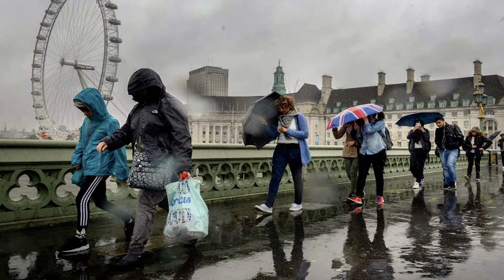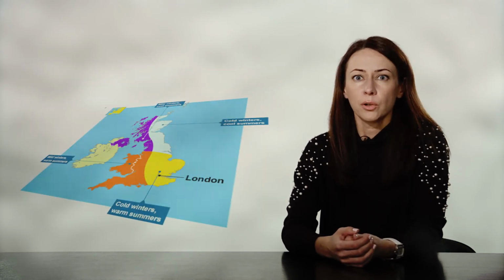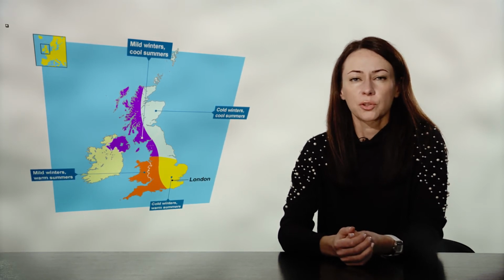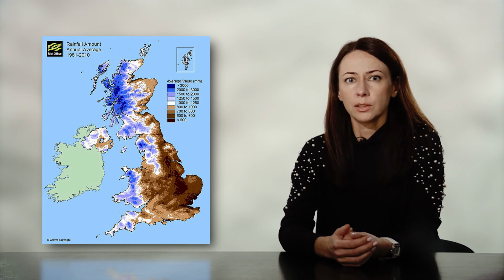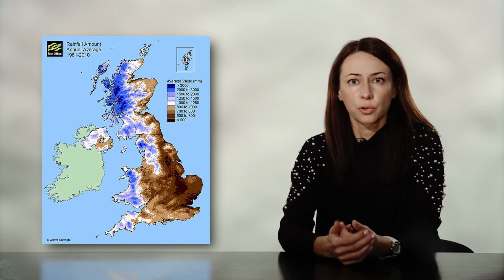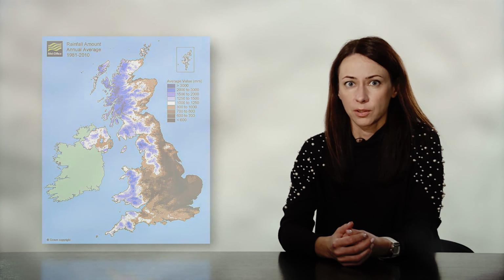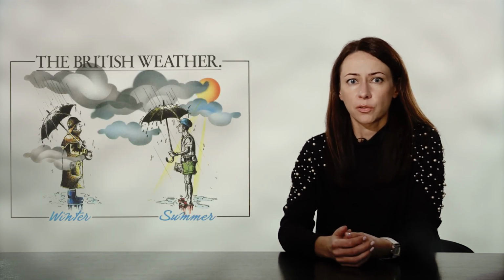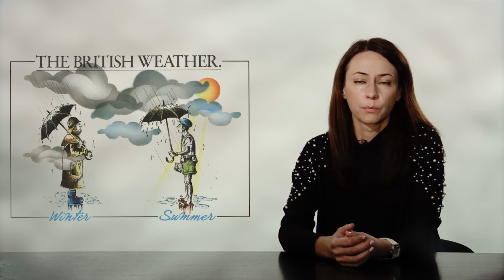Linguistic and Cultural Studies: Part 4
The UK Resources and Climate